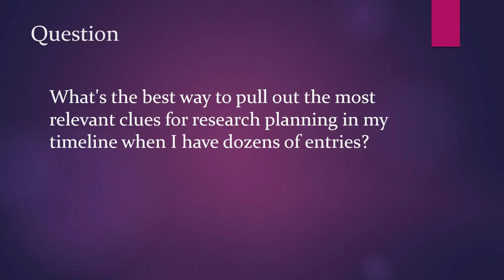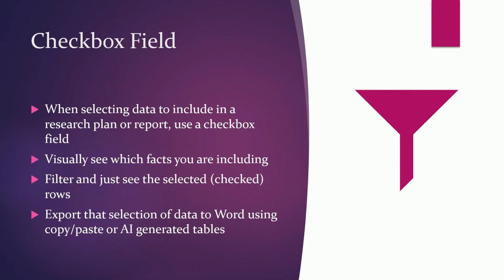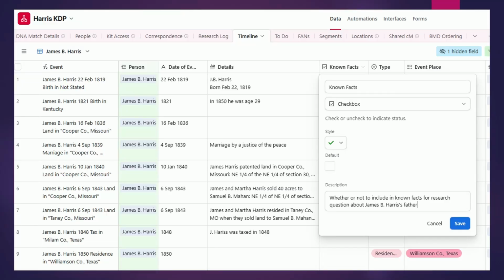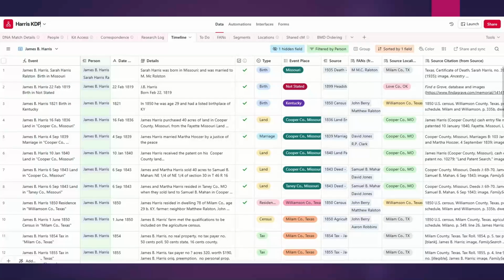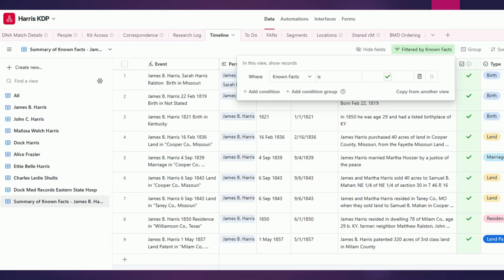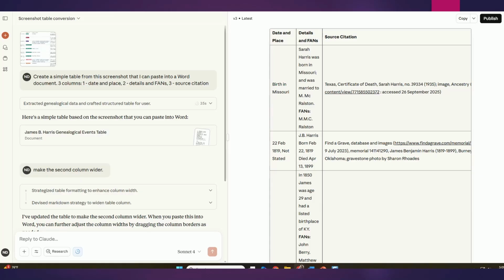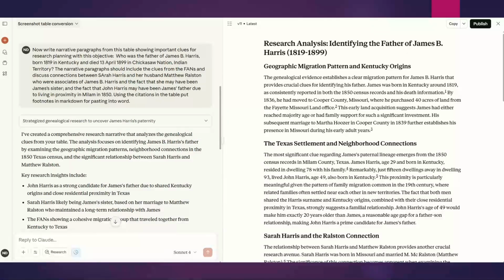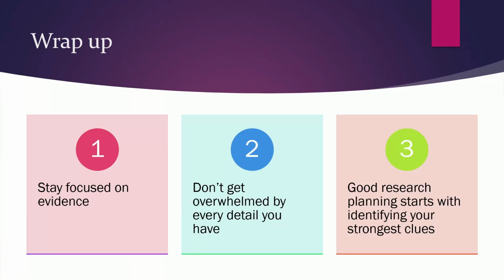How to Filter Airtable to View Relevant Clues for Research Planning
Nicole Dyer discusses how to filter Airtable to view relevant clues for research planning when working with extensive timeline data. She demonstrates the Research Like a Pro process of gathering known information chronologically and then selecting the most relevant facts for a research plan. Using her research question about identifying the father of James B. Harris (born 1819 in Kentucky, died 1899 in Chickasaw Nation), she shows how to create a checkbox field in Airtable to mark important clues, add lookup fields to display FAN (Friends, Associates, and Neighbors) information, and filter the data to create a focused view of selected facts. She then explains how to export this filtered information into a Word document as either a table or narrative paragraphs using AI tools like Claude, which helps convert the data into properly formatted text with citations. Dyer emphasizes that researchers do not need to include every detail in their research plans but should focus on the strongest clues that lead to their hypothesis, as all information remains accessible in Airtable when needed.

This is an excerpt from a session in the Research Like a Pro independent study course. To join the Research Like a Pro online course, and take your genealogy research to the next level, To view more questions and answers in this series, go